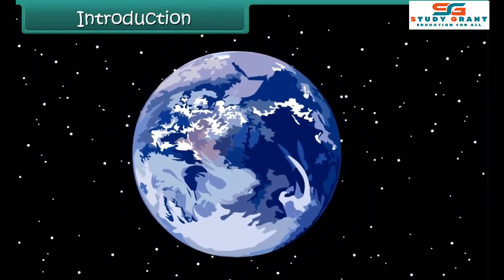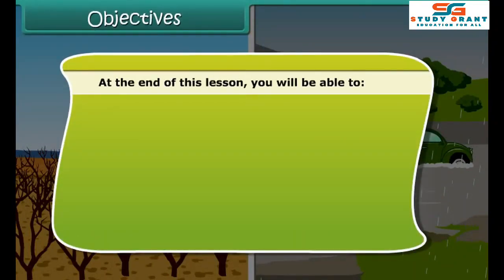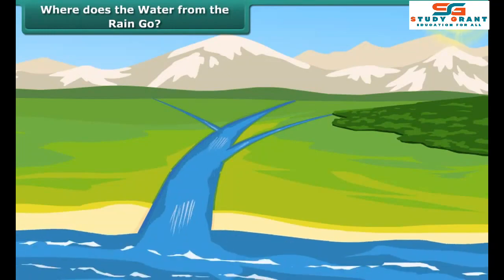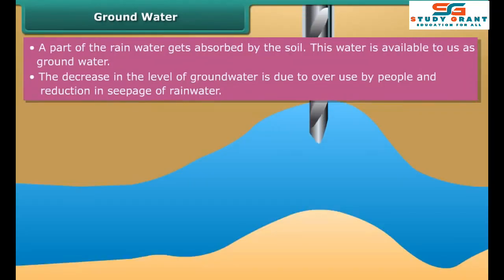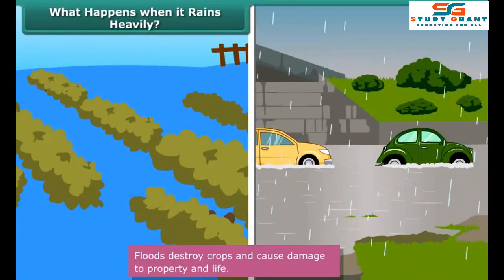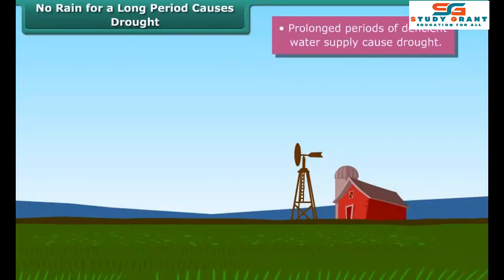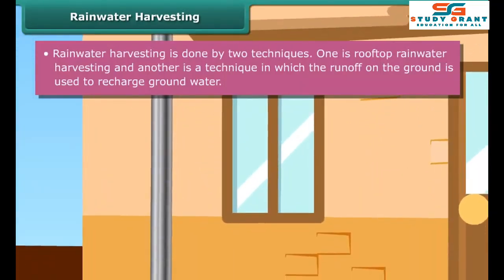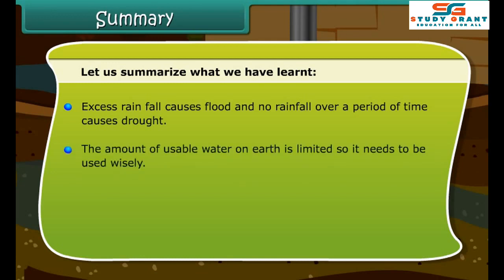Water- Floods and Draught class6th science